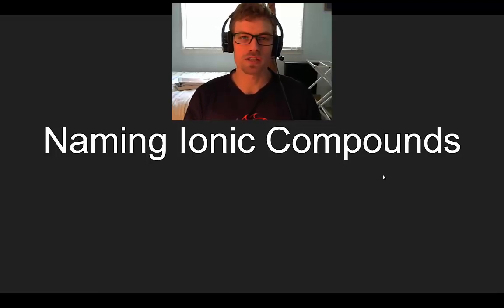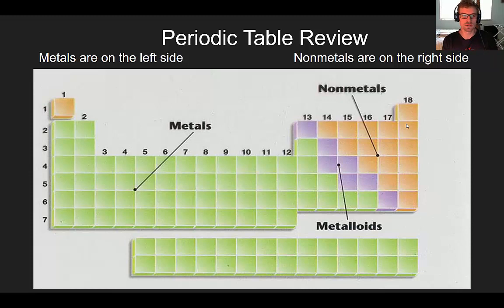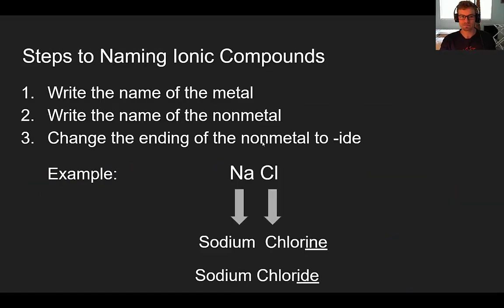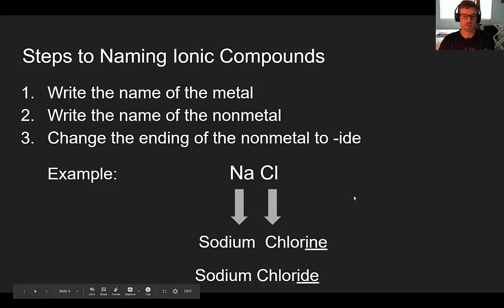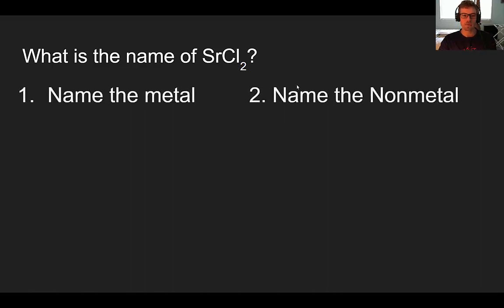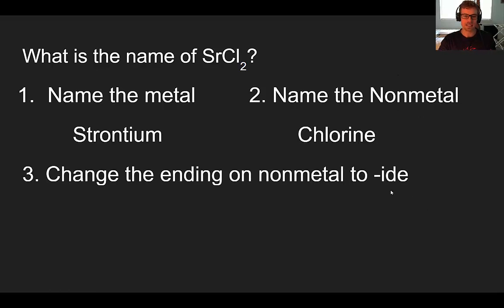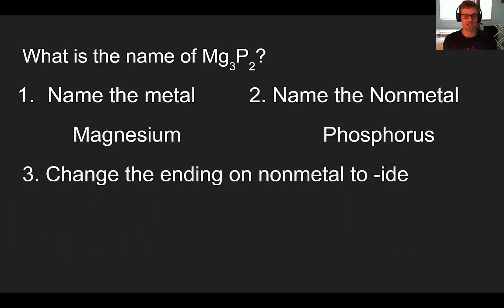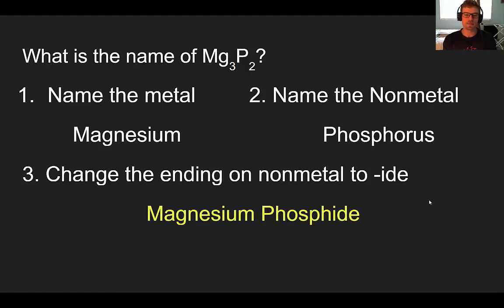Physical Science Naming Ionic Compounds